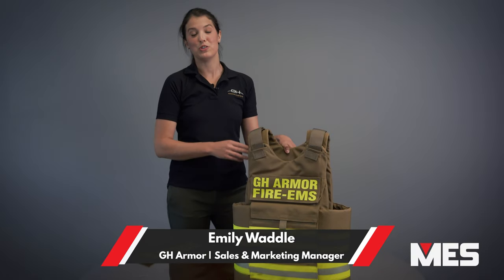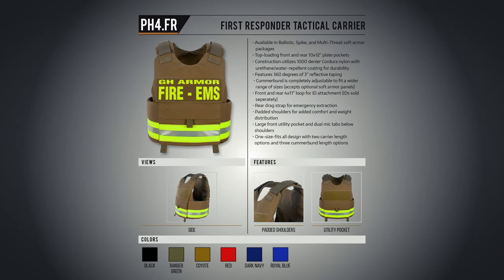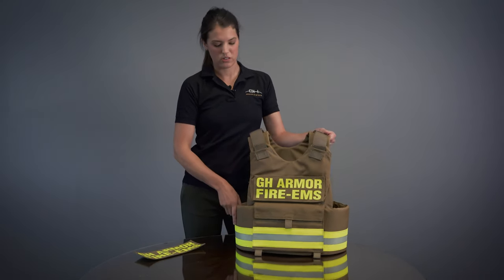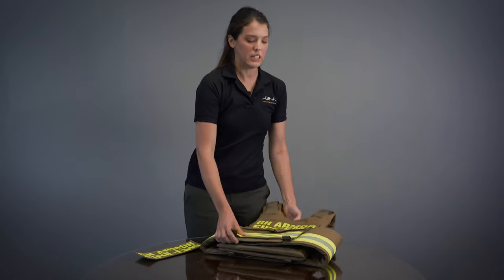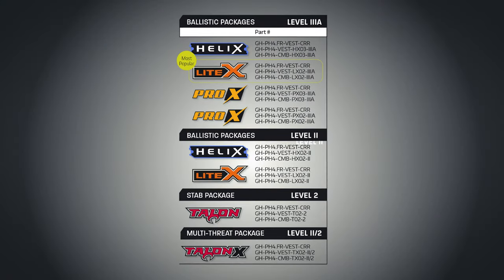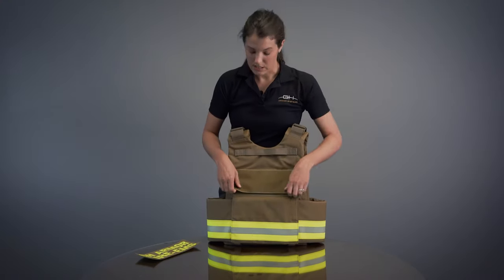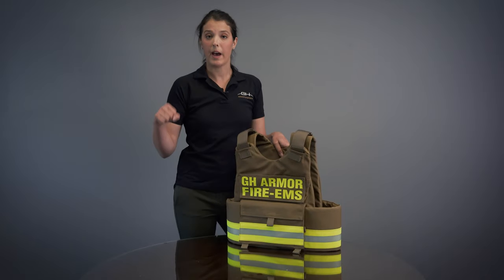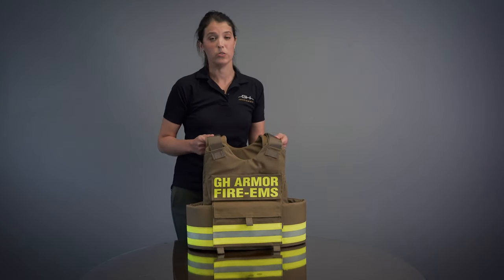GH Armor PH4 First Responder Tactical Carrier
GH Armor’s PH4 First Responder Tactical Carrier is created for Fire and EMS Officers. The PH4 First Responder Tactical Carrier is a one-size-fits all tactical vest. The vest has two options for carrier links, three options for cummerbund links, and a large front utility pocket. The vest accepts soft armor panels in the front, back, and the cummerbund. The PH4 First Responder Tactical Carrier is available in all four of GH Armor’s Ballistic Armor Solutions, as well as their Spike level two solution and their Multi-Threat solution which is a level two Ballistic and level two Stab combination.

Contact your MES representative at 1.877.MES.FIRE for more information.